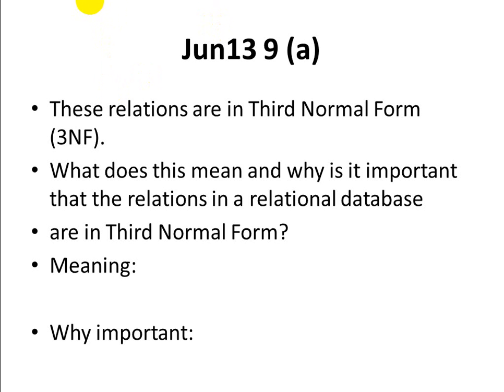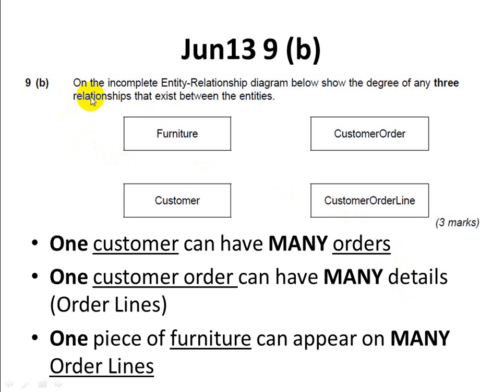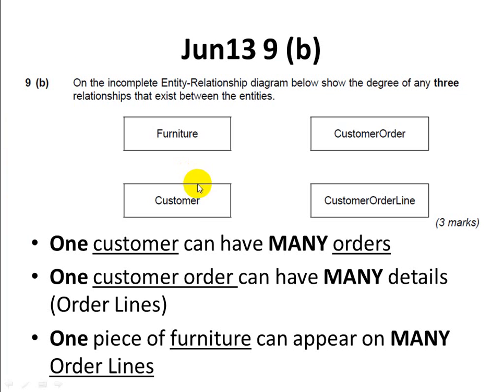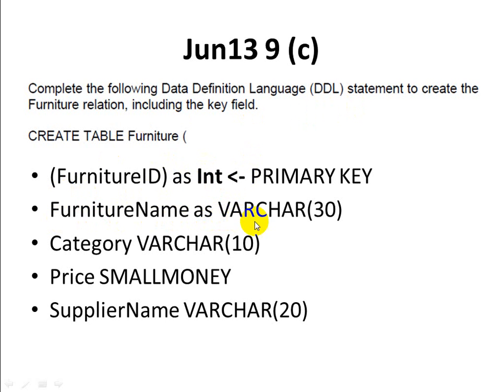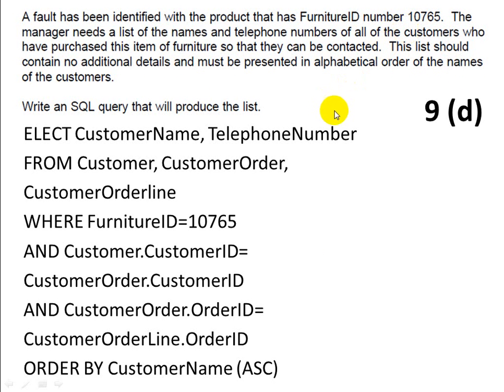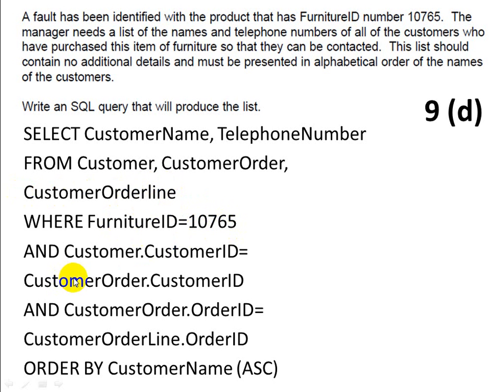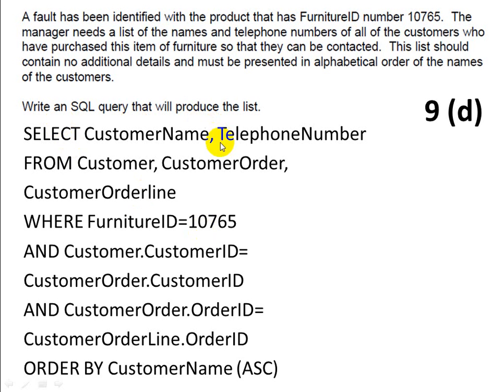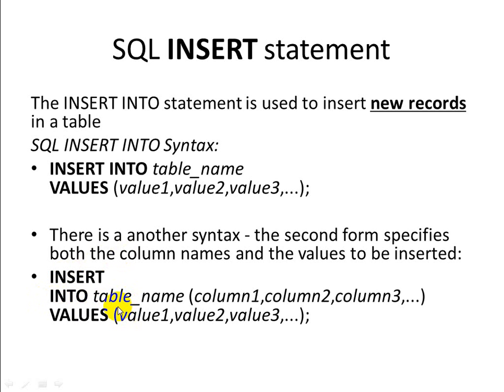A2 Database Terminology ADN sql